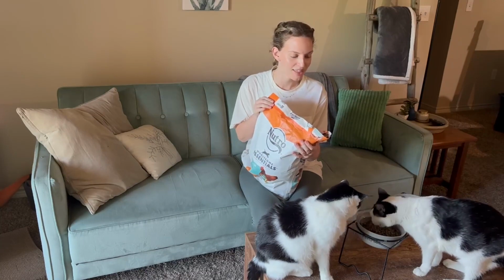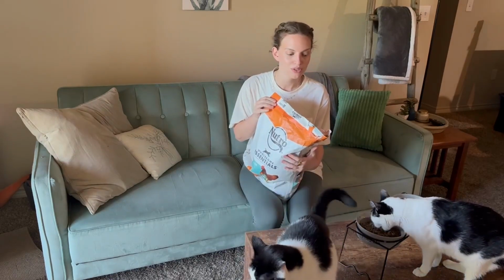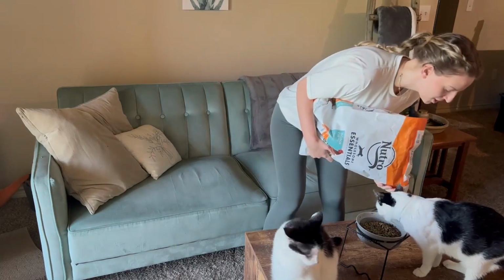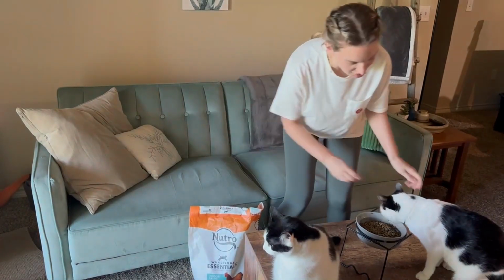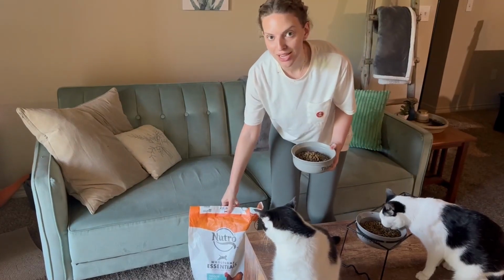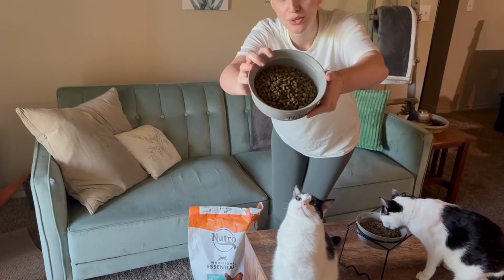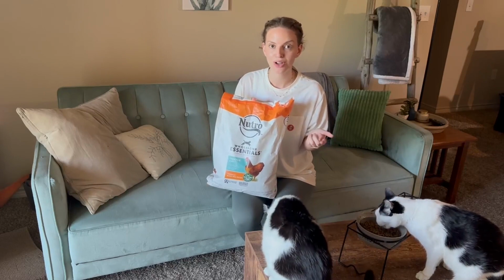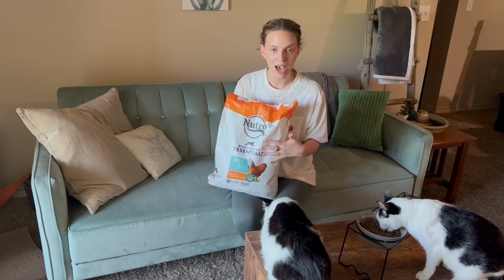Nutro Wholesome Essentials Indoor Dry Cat Food, Chicken & Brown Rice Recipe Review